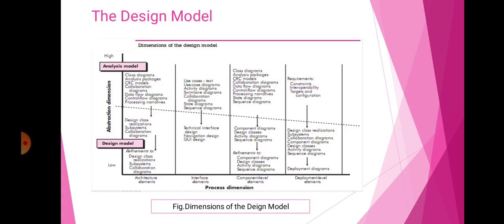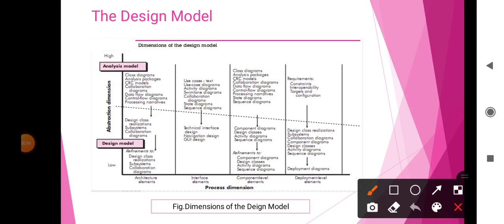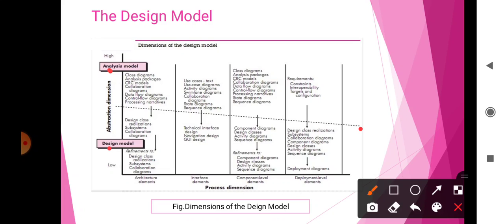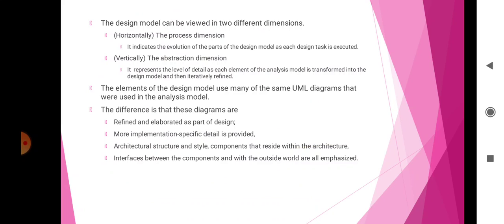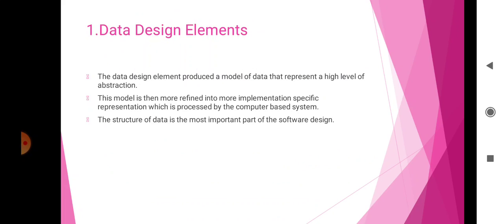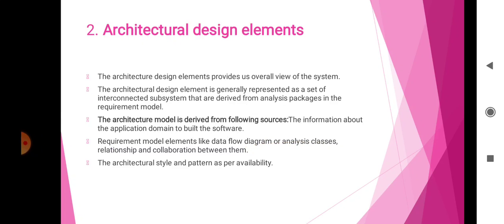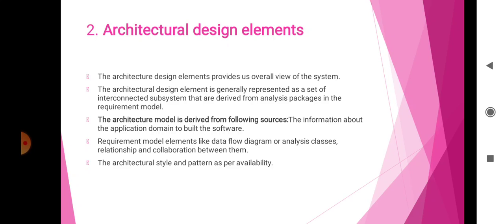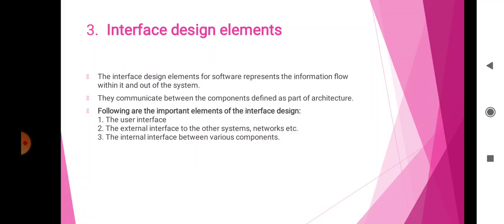S. Y. B. Sc(Comp.Sci.) Software Engineering Chapter 5 Lecture 4